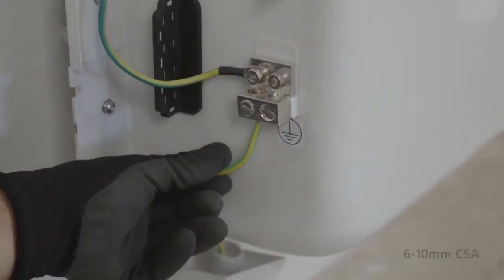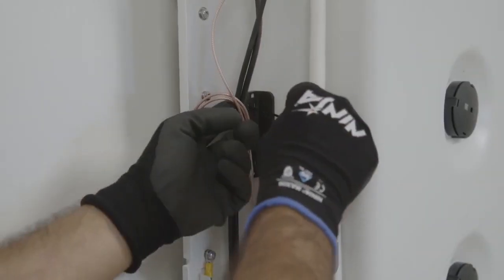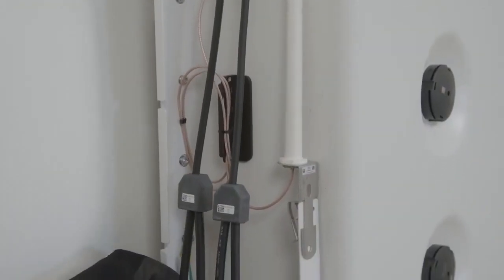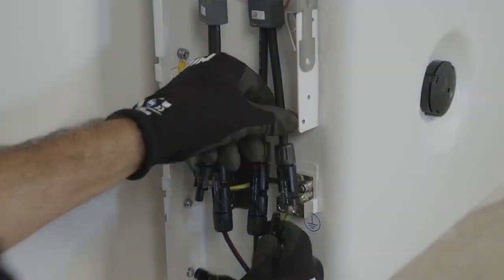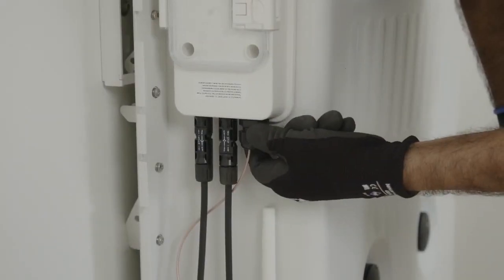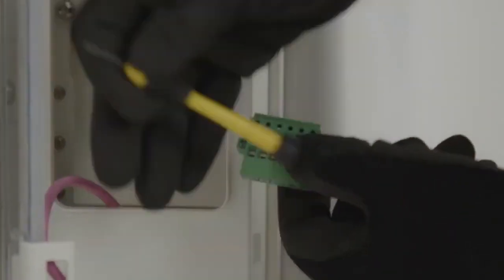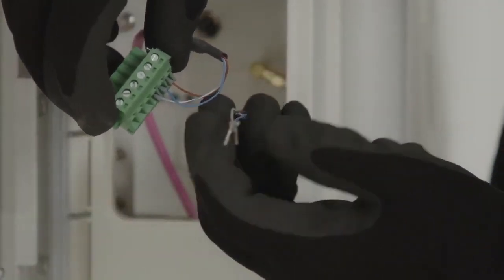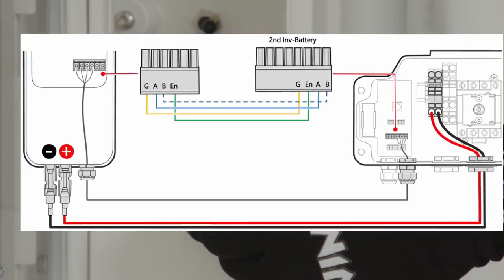Wiring the SolarEdge Home Battery 10kW | Wall-Mounted Installation Guide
The SolarEdge Home Battery 10kW is a compact, wall-mounted energy storage solution designed for seamless integration with SolarEdge inverters and smart energy ecosystems. Proper wiring is essential to ensure safe, efficient operation and long-term reliability.

📦 Before You Start:
Ensure the battery is securely wall-mounted per the installation manual

Confirm system shutdown and lockout-tagout (LOTO) procedures are in place

Use appropriate PPE and follow local electrical codes

🔹 Step-by-Step Wiring Overview:
1. DC Power Wiring (Battery to Inverter/Backup Interface):
✅ Use the supplied DC cable set
✅ Connect the positive (+) and negative (–) terminals from the battery to the DC input on the SolarEdge Energy Hub inverter or Backup Interface
✅ Ensure polarity is correct
✅ Tighten terminal lugs to manufacturer torque specifications

2. Communication Wiring (CAN Bus):
✅ Use twisted-pair shielded cable (CAT5e or better)
✅ Connect the CAN communication port on the battery to the inverter or Backup Interface
✅ Follow SolarEdge’s wiring diagram to maintain correct pin configuration
✅ Terminate both ends of the CAN bus with 120-ohm resistors (if not pre-installed)

3. Grounding:
✅ Bond the battery grounding terminal to the main system ground
✅ Use appropriately sized ground wire based on local code

4. Auxiliary Connections (if applicable):
✅ Some setups may use RS485, temperature sensors, or energy meters—refer to your system's specific configuration

🔎 Final Checks Before Power-Up:
Double-check all connections for tightness and polarity

Inspect all cable entries for strain relief and grommet sealing

Ensure the DC disconnect switch (if external) is off before inverter startup

💡 Tip: Commission the system using SolarEdge SetApp to verify battery status, firmware versions, and communication status.

📌 Refer to the full SolarEdge installation manual for region-specific compliance and wiring diagrams.

🔗 [Insert Link to Official Manual or Video Tutorial]